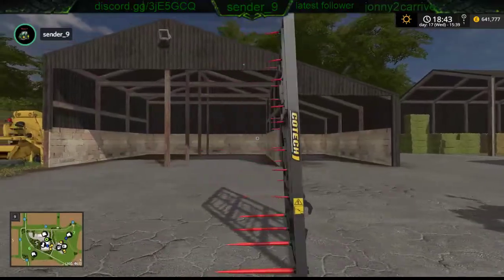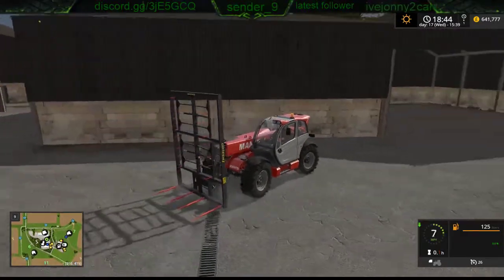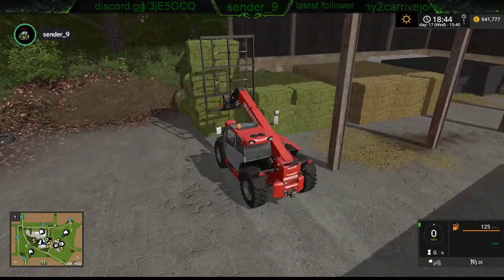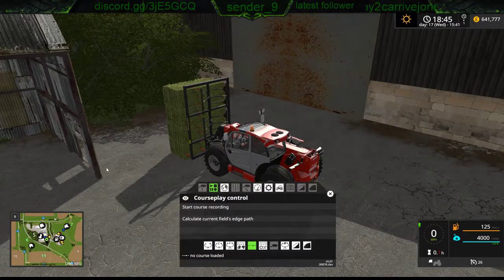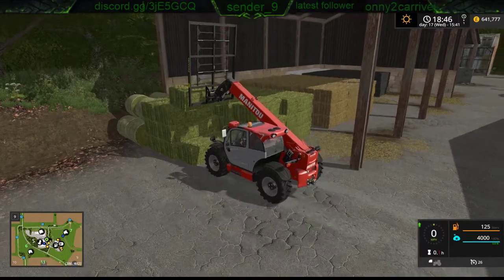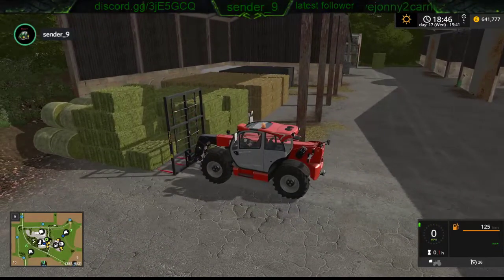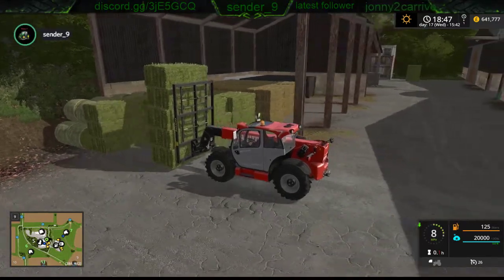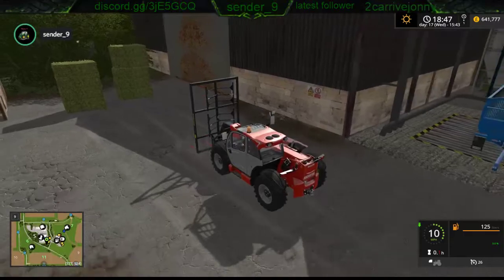fs17 fork coech with claws review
thanks to black sheep modding